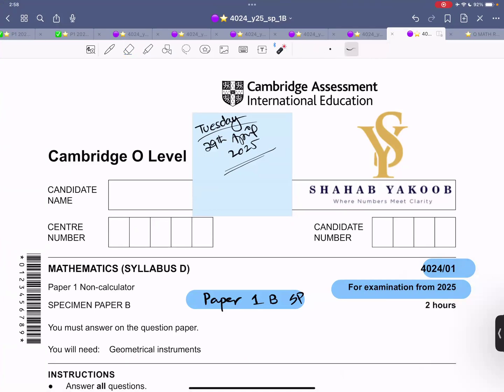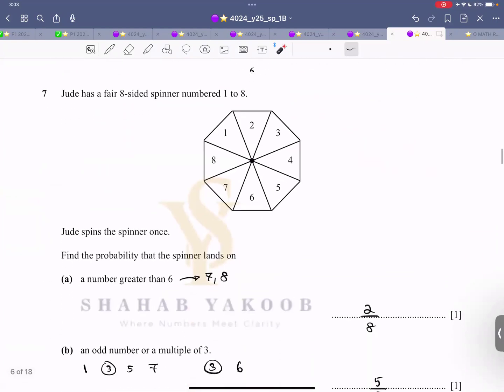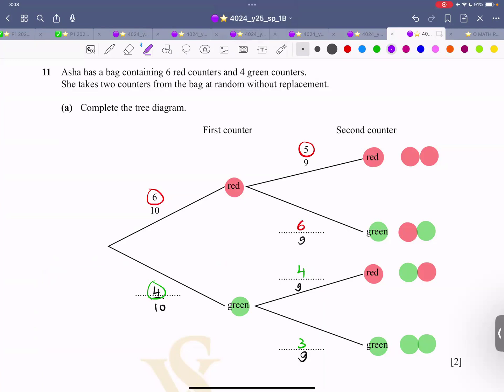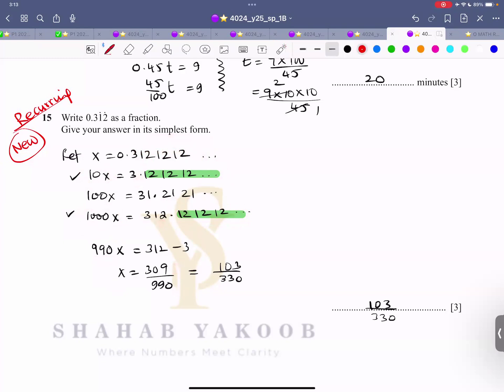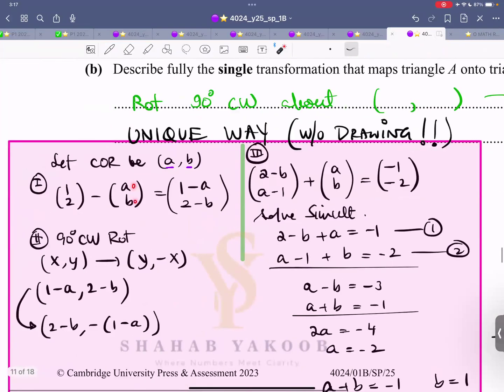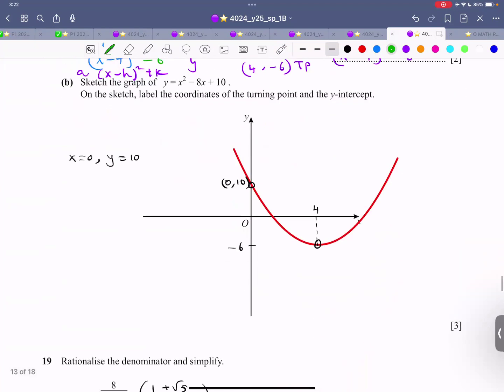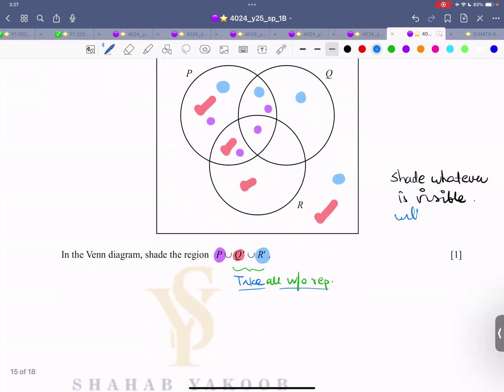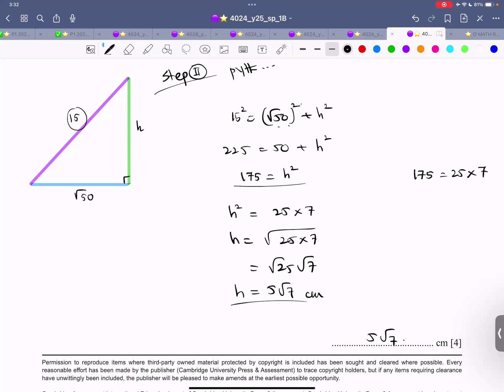NEW SYLLABUS 2025 | SPECIMEN PAPER 1 B | O LEVEL MATHEMATICS 4024 | SOLVED PAPER | CAIE